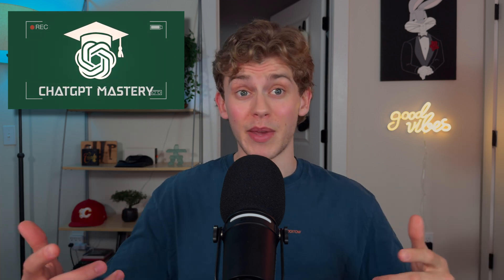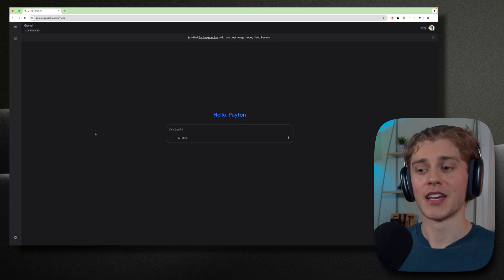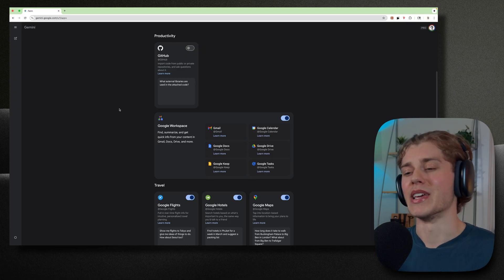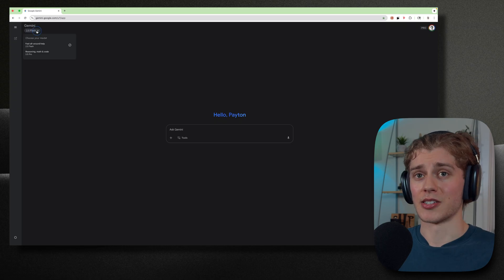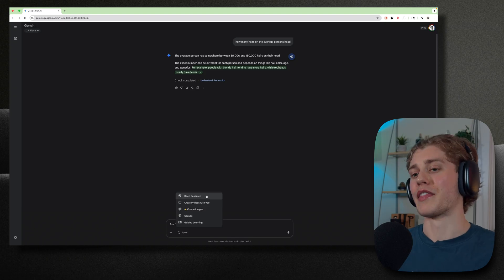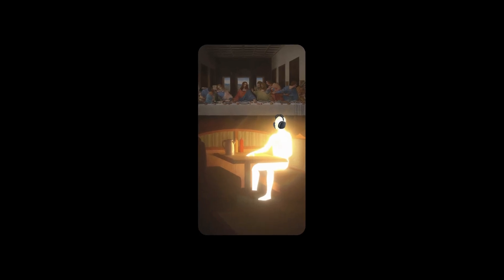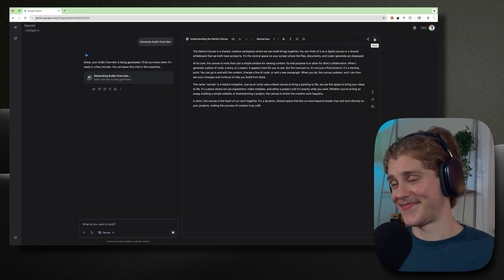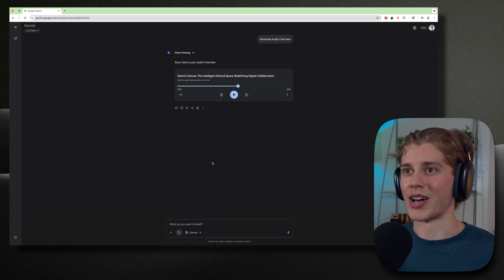Gemini 101 (A Beginner’s Guide to Google Gemini)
Any talk about my AI mentorship or any paid offers or links are all in one skool community now. So here's that: AI Mentorship

Extra Free Value:
30 Day 30 AI Insights Emails:

00:00 Why Gemini now
00:56 What Gemini is
02:09 Interface tour that actually matters
06:29 Flash vs Pro pick the right model
09:20 Creative tools
11:54 Canvas basics
14:22 Guided Learning
16:28 Final thoughts and next steps